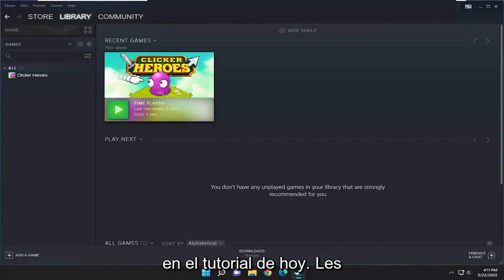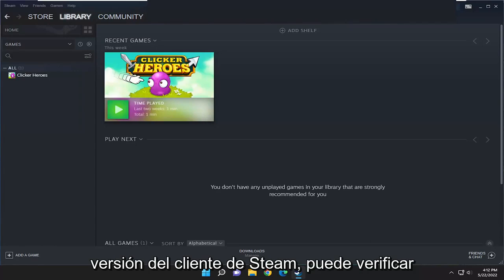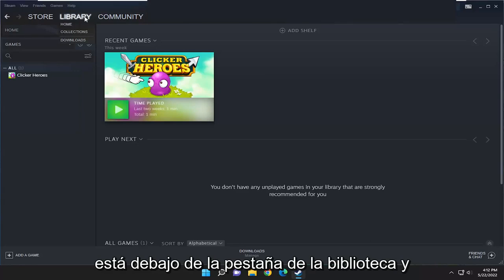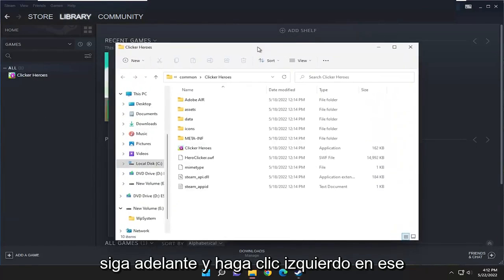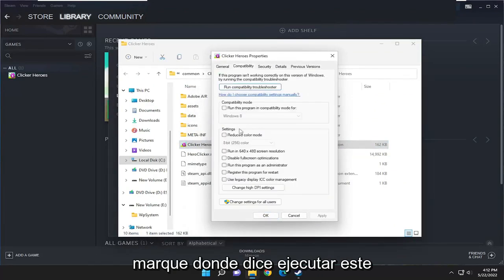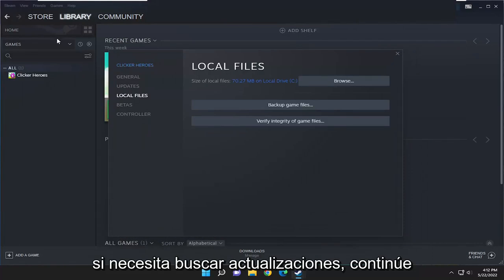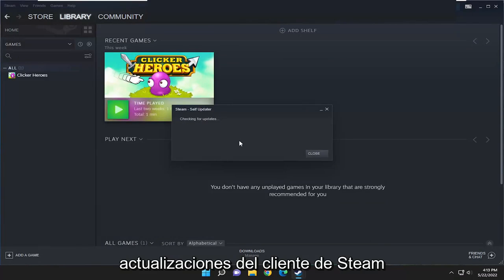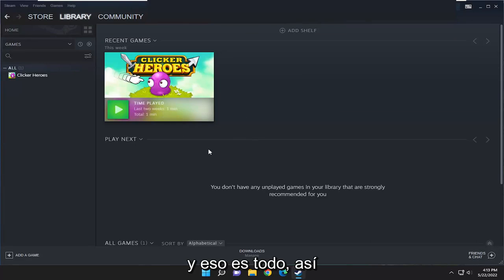¿Qué es el ERROR FATAL: no se pudo conectar con el cliente local en Steam?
Cómo solucionar un ERROR FATAL: no se pudo conectar con el cliente local de Steam [Solución]

El error impide que los usuarios inicien el juego y fue bastante infame durante un tiempo antes de que comenzaran a surgir varias soluciones. Aún así, no hay una sola solución que pueda identificar que definitivamente resuelva el problema y las habrá probado todas antes de conformarse con una sola.

Problemas abordados en este tutorial:
no se pudo conectar steam
no se pudo conectar steam a discord
no se pudo conectar la cuenta de steam a discord
el cliente no pudo conectar steam
no se pudo conectar el proceso del cliente de Steam
no se pudo conectar con el cliente de vapor local
no pude conectarme a la cuenta de steam
no se pudo conectar Inténtalo de nuevo. corriente de contracción
vapor no pudo conectarse
no puedo conectar vapor
¿Por qué Steam no se conecta?
no se pudo conectar tu cuenta de steam a discord

El mensaje de error Error fatal al conectar aparece para algunos usuarios de Steam cuando intentan iniciar juegos.

El mensaje de error dice: Error fatal no se pudo conectar con el proceso local de Steam Client. Asegúrate de estar ejecutando la última versión de Steam.